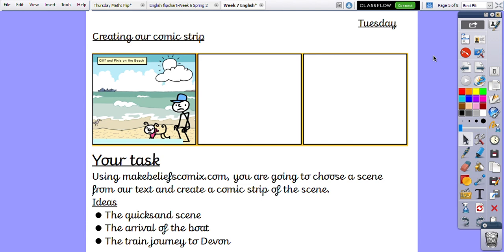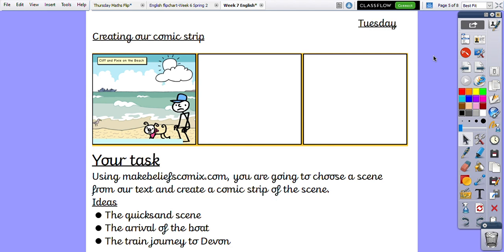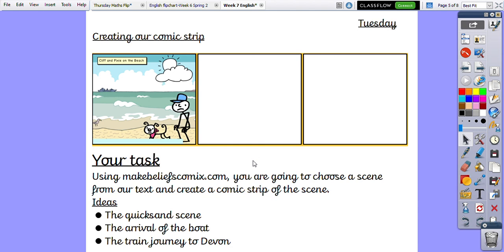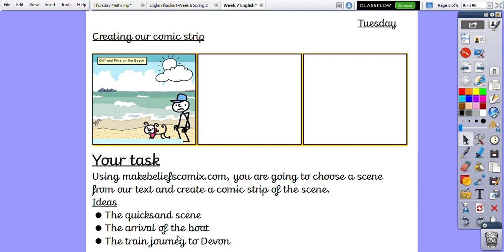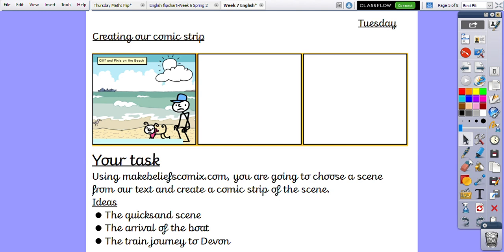Year 6-Week 7 English Tuesday 14th July